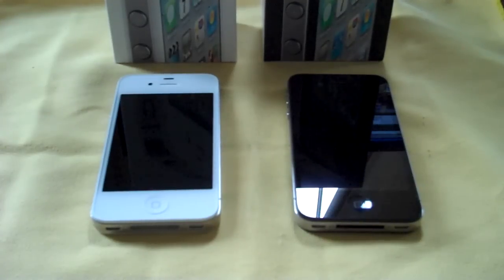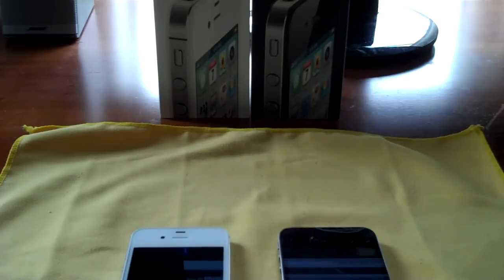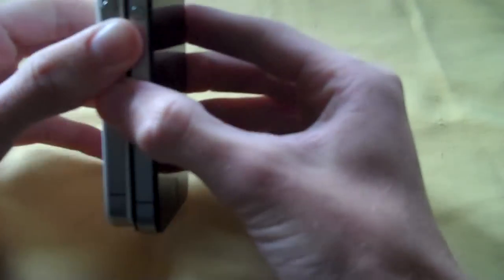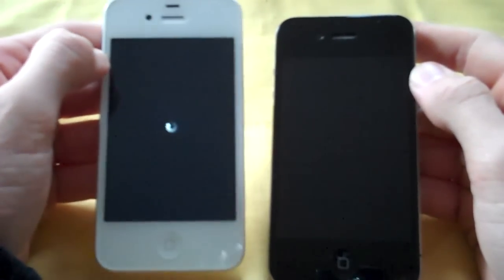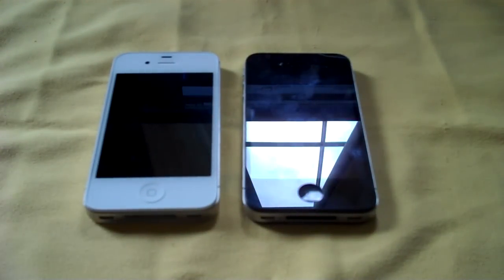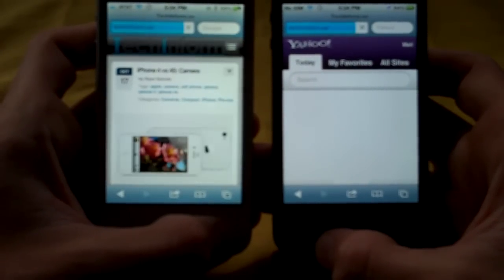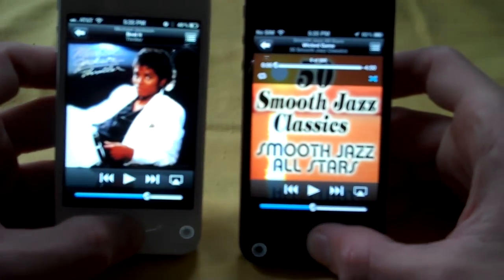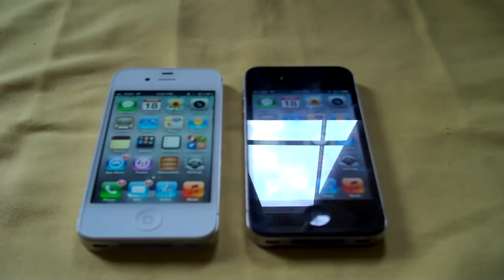iPhone 4 vs 4S: Design, Speed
The iPhone 4S got a turbo, do you feel it?